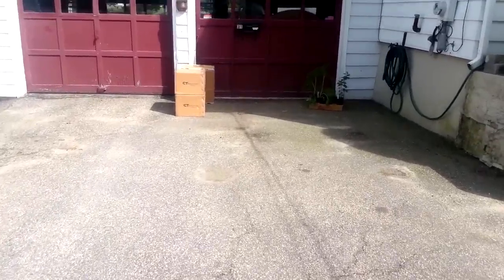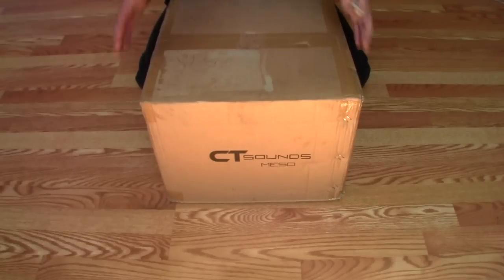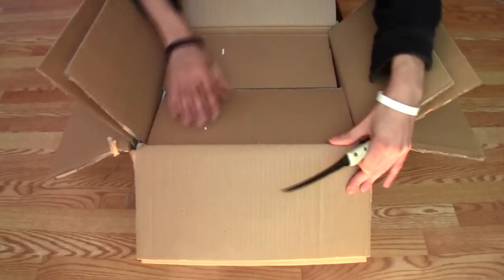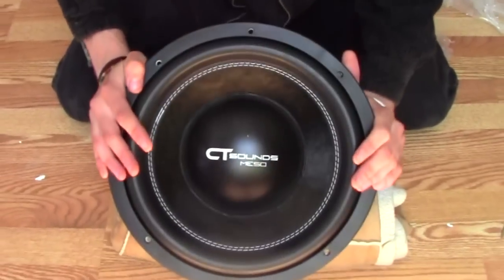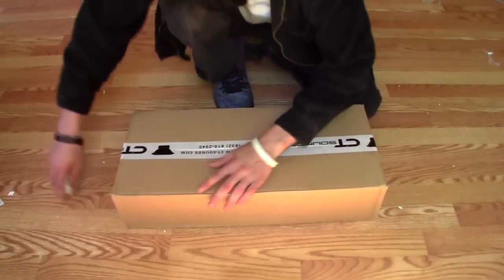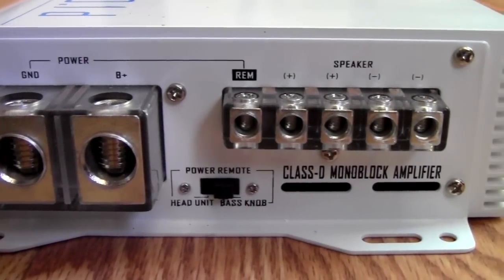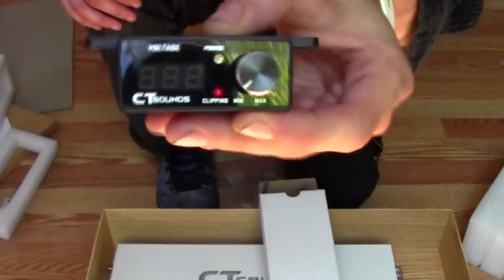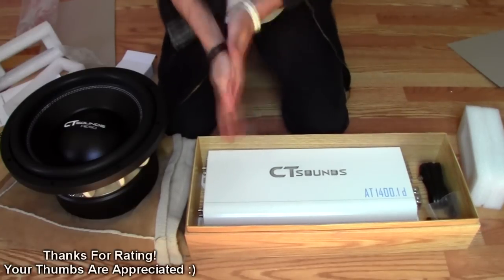CT Sounds Unboxing w/ 2 12" MESO Subwoofers & Two AT1400.1d Bass Amps | EXO's NEW Car Audio Install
Now that my sister is slammin' with her NVX install, the surprise build for the Chevy is underway! That's right, time for some 4th order madness with 2 12" CT Sounds MESO subs on a pair of AT1400.1 bass amps!

CT Sounds Mission Statement

Founded in 2013, CT Sounds is dedicated to delivering a quality product backed by a superior customer service. In fact, We are so confident in our amps we back them with a 1 year no questions asked warranty. Whether you hook it up backwards or spill some apple juice resulting in magic blue smoke... we won't ask questions.

Our 12 volt powerhouses don't come alone, we manufacture and entire line of subwoofers capable of producing a sonic force heard in farthest reaches of the atmosphere. SPL isn't the only thing we're good at, our full range speakers reproduce music with a melodious timbre, clean and accurate.

-Coleman Thedinger, CEO